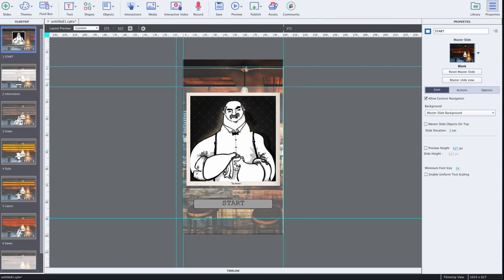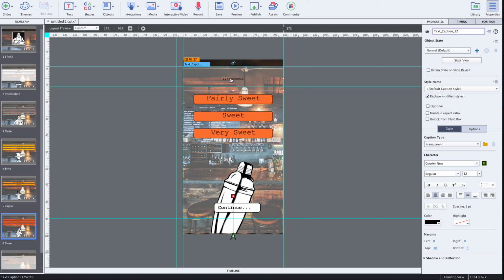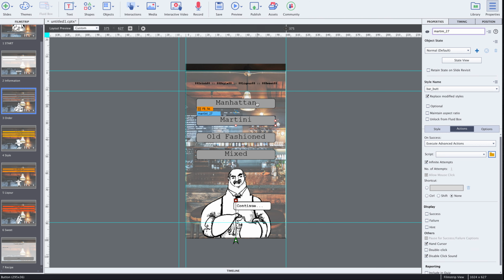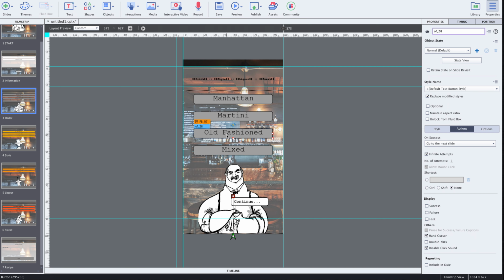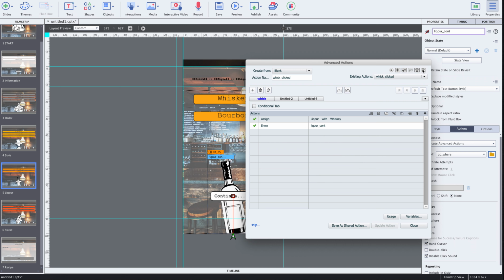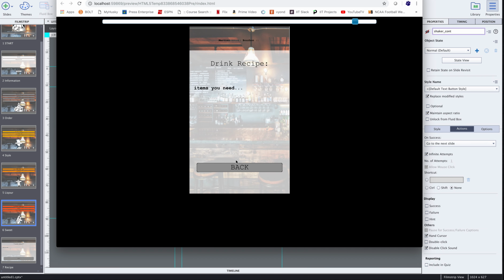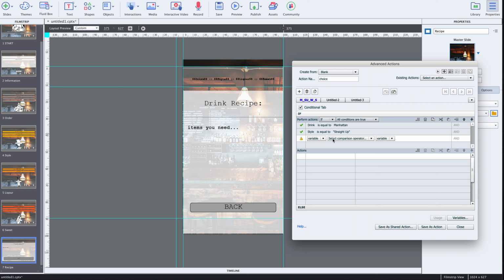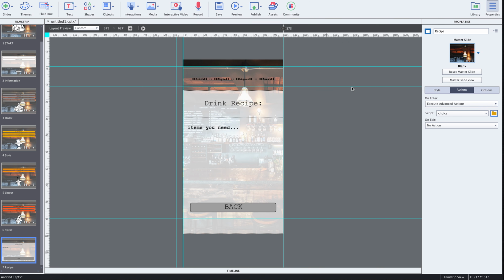variable controlled content